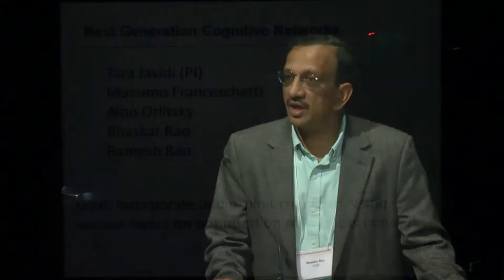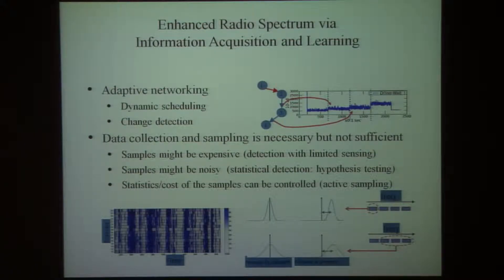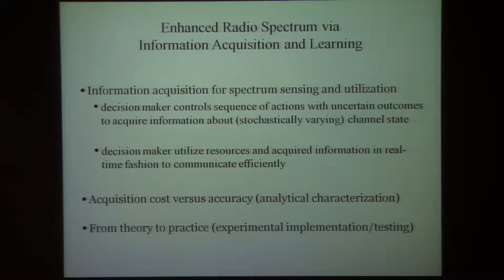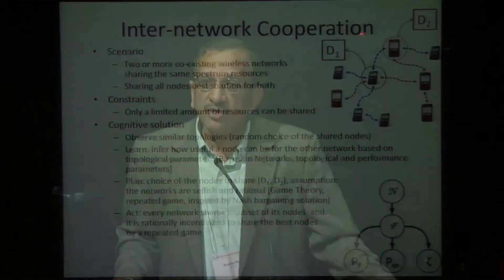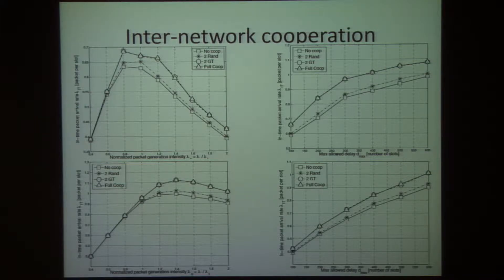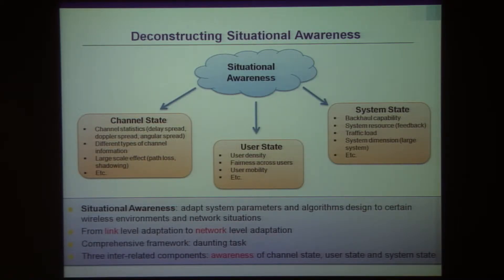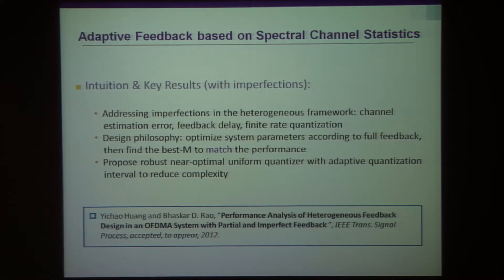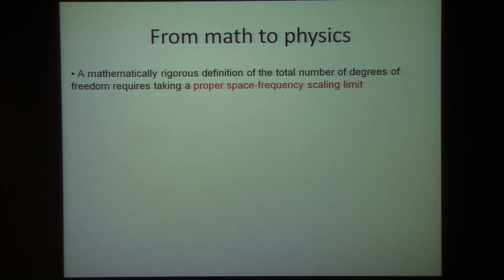Next generation cognitive networks - Bhaskar Rao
CWC Research Review November 2, 2012